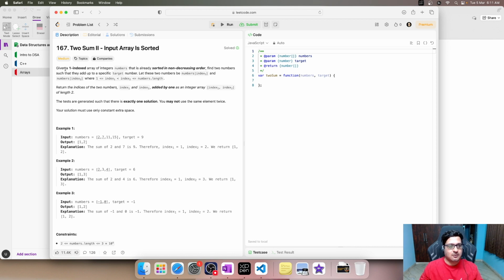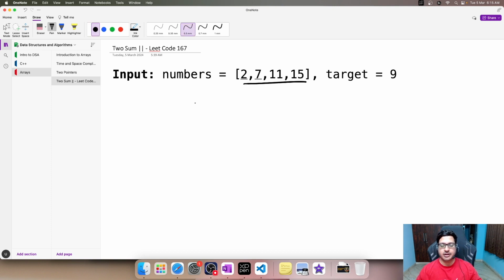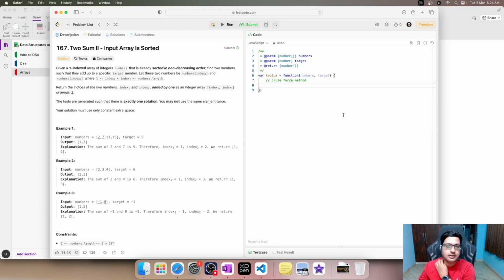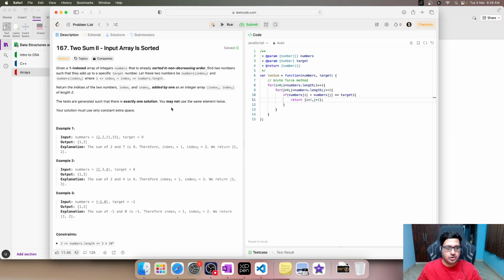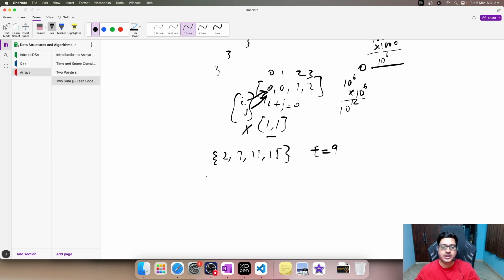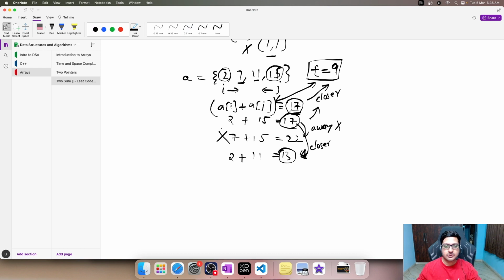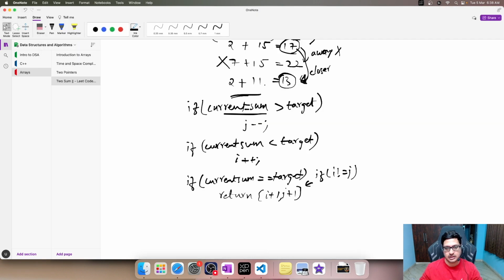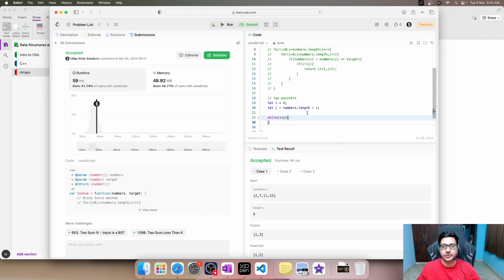Two Sum || Leet Code 167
In this video, we'll learn:
 • analyse the problem statement
 • create a brute force method
 • time complexity analysis of brute force method (n^2)
 • optimisation using two pointer technique
 • time complexity of optimised solution (n)

Video Chapters:
0:00 about the video
0:29 understanding the problem
3:28 exploring the solution
7:07 coding brute force solution
13:46 optimal solution using two pointers
21:36 coding optimal solution
25:11 summary and thank you